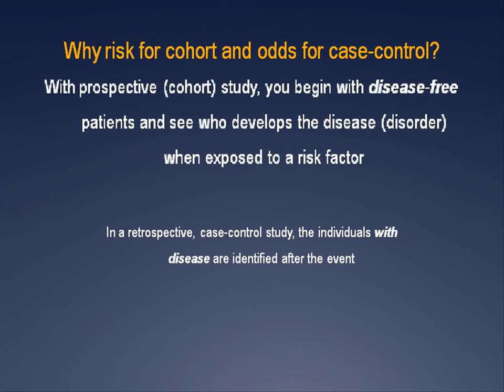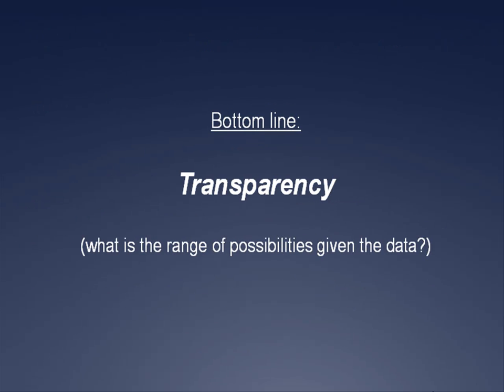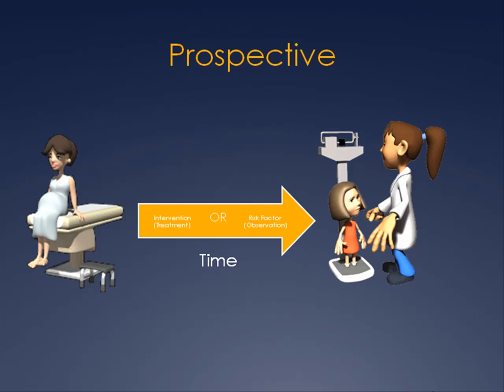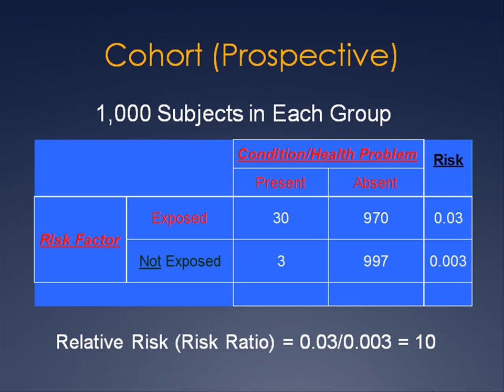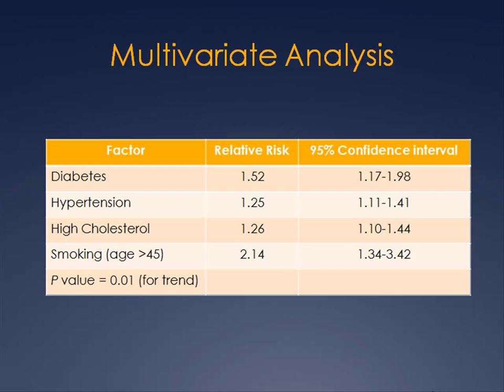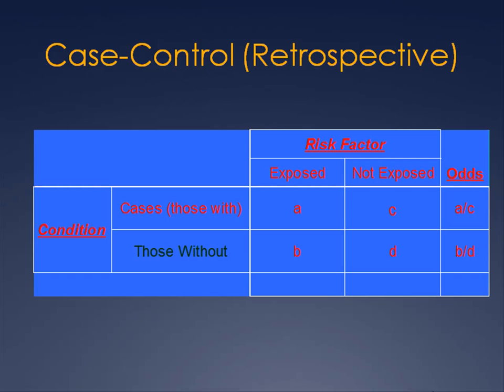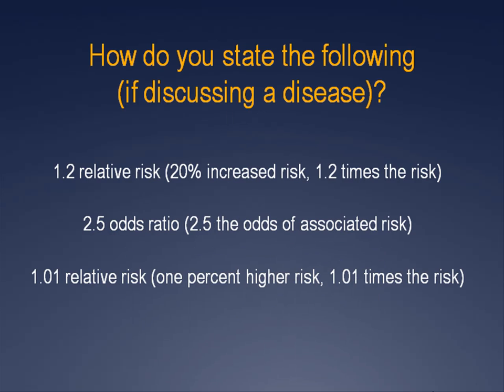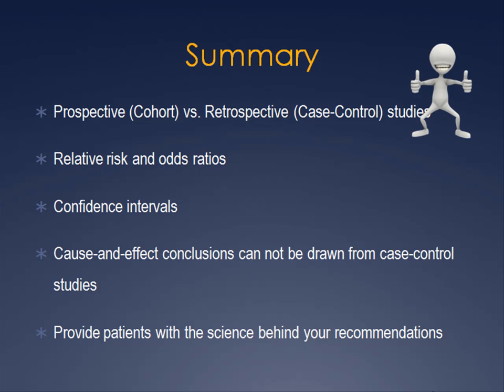Risk: How is it Measured and Reported?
Patients are concerned about both the risk of treatment but also the risk factors associated with their general health. Learn how these associated risks are researched and reported and how to make sense of the numbers used to report increased odds, risk, or associated risk of an adverse event.